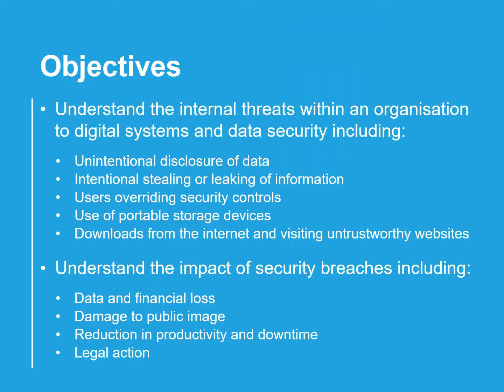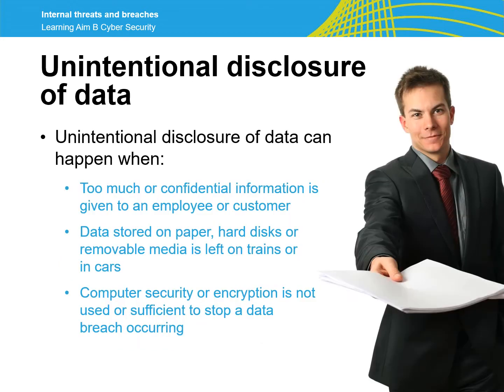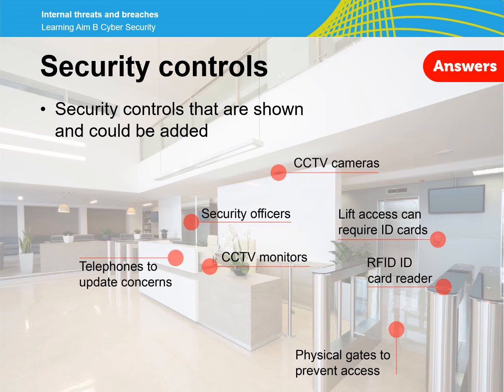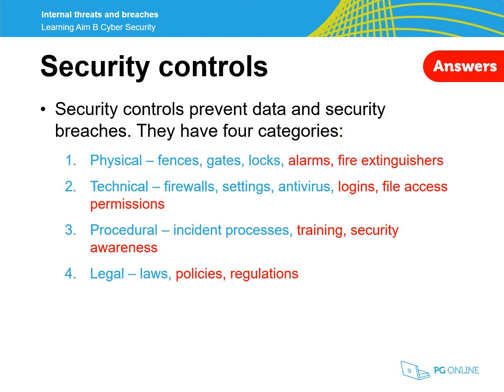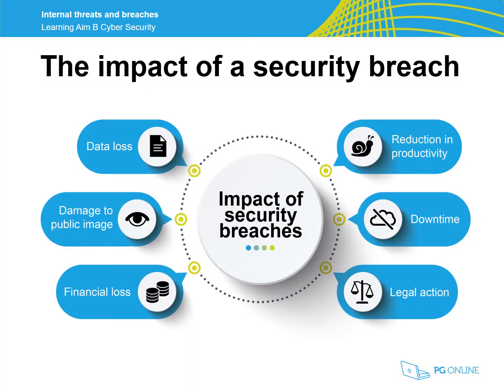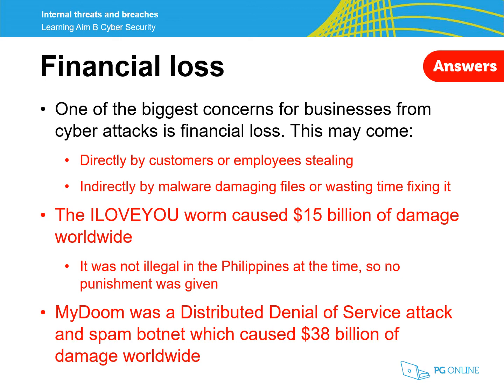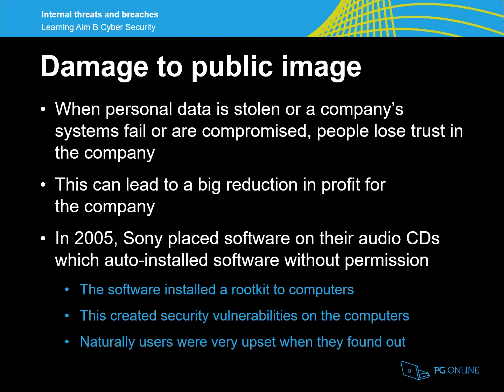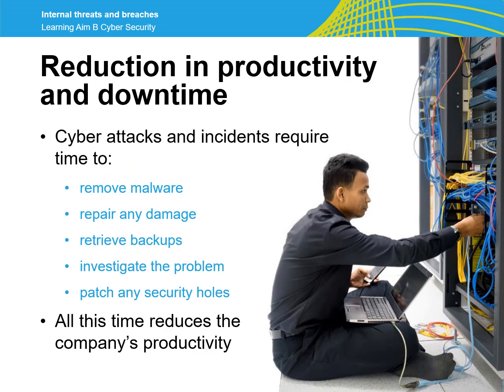Y11 IT: B2 - Internal Threats and Impact of Breaches.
In this video we shall cover Internal Threats and Breaches content for the BTEC Digital Information Technology course, this focuses on:
- The Internal Threats [00:38]
- The Impact for the Organisation of a Security Breach [05:43]